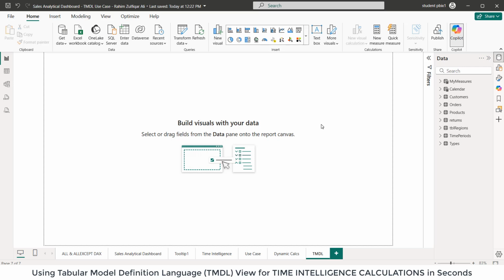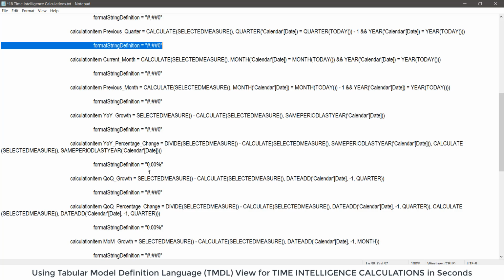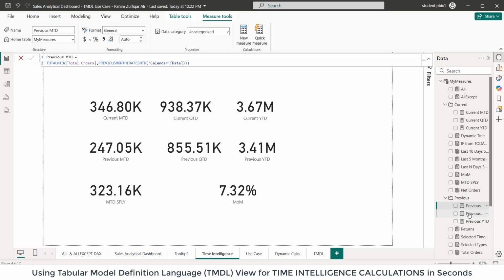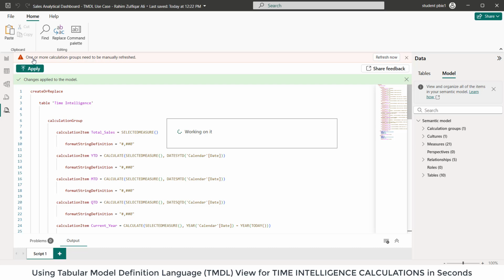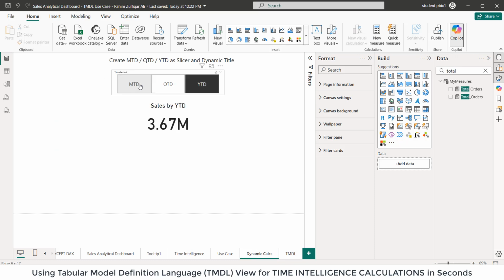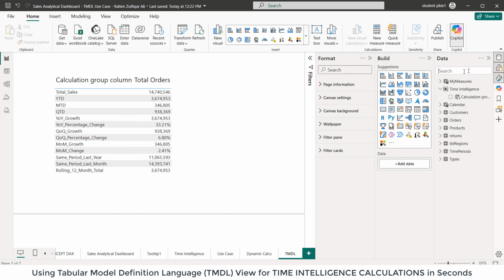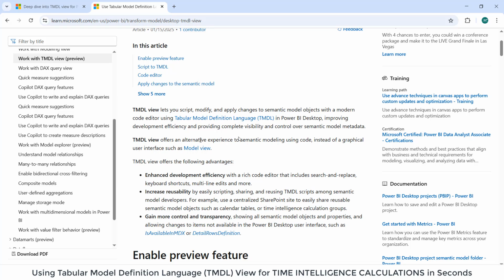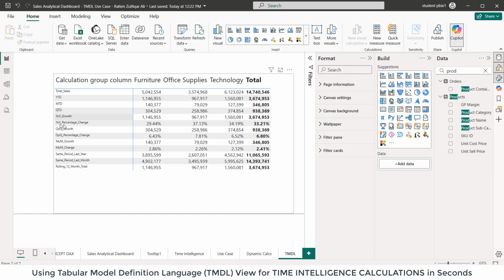Using Tabular Model Definition Language (TMDL) View in POWER BI Desktop | Calculations in Seconds!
Using Tabular Model Definition Language (TMDL) View in POWER BI Desktop for Time Intelligence Calculations in Seconds!